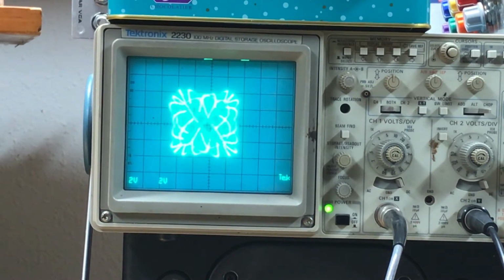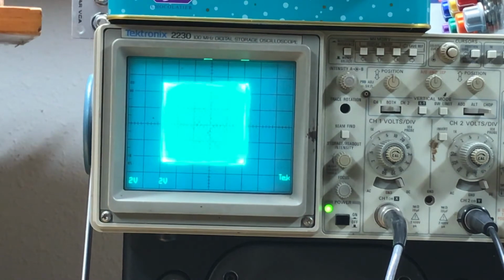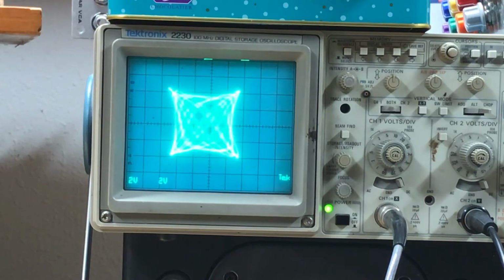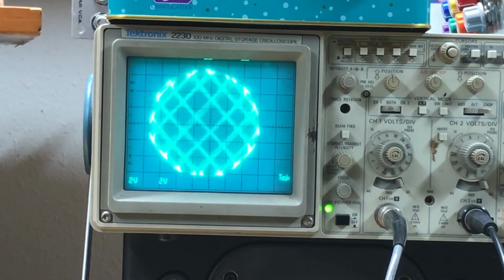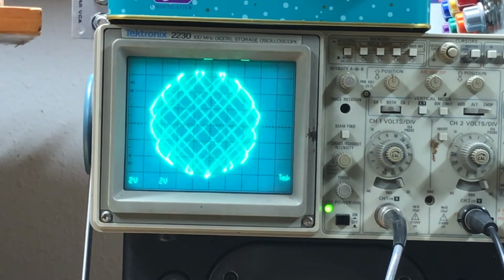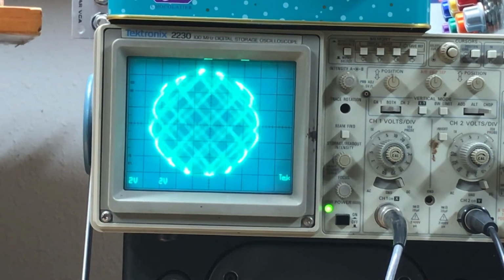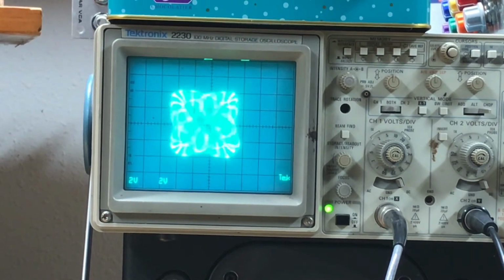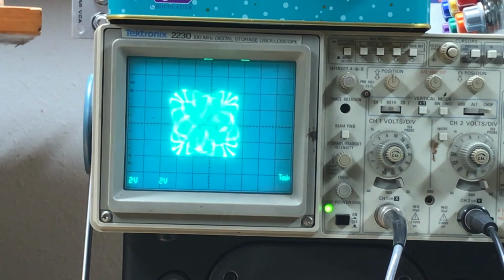Doc Sketchy Frequency Shifter, Part 3: Classy New Build and Lissajous Trick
This is the final frequency shifter video (I promise), at least for now.  In this one, I show off my new build (Look ma, no wires!  OK, just a few wires, but they're really short!) and show you a neato trick (some might even say it's keen) that you can do with Lissajous figures if you have an oscilloscope and another sinewave oscillator.
I forgot to mention in the video, but those fabulous Lissajous figures are obtained by feeding a sine wave (from my homemade Rubicon) into the INPUT, and then taking the SUM and DIFF outputs to the two channels of the oscilloscope (in X/Y mode, of course).  To get the different shapes, I'm flipping the waveform switches on the frequency shifter.